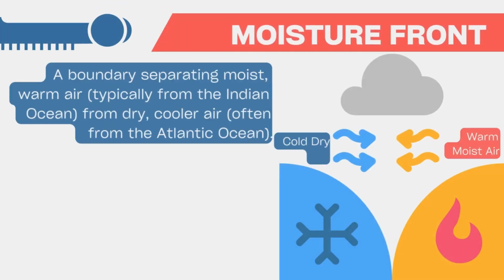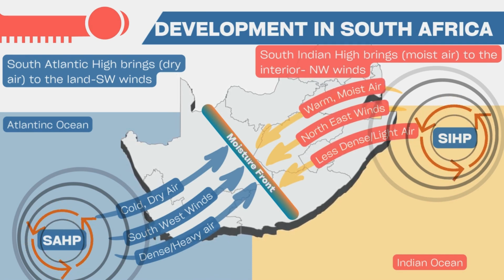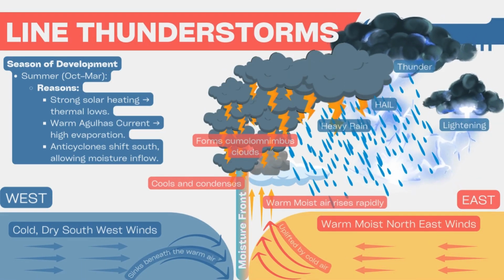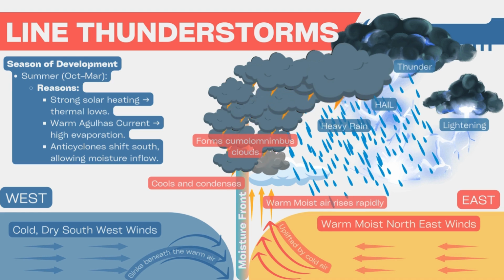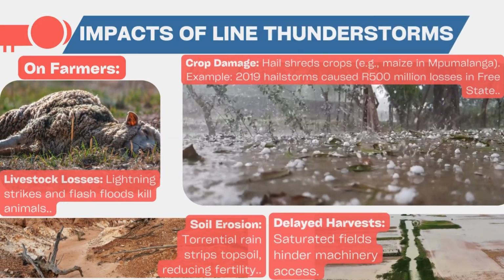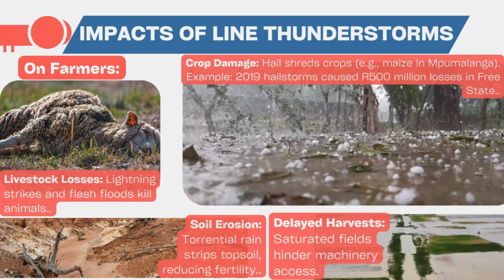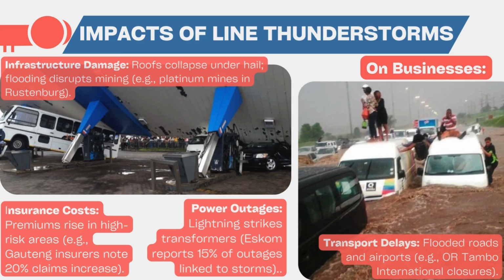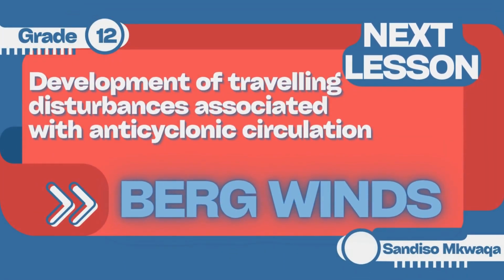Moisture Front & Line Thunderstorms | Lesson 13 | Formation and Impacts in South Africa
⛈️ Moisture Front & Line Thunderstorms | Formation & Impacts in South Africa 🌦️⚡

Moisture fronts and line thunderstorms are key weather phenomena affecting South Africa, bringing heavy rainfall, strong winds, and sometimes severe storms. In this lesson, we break down:

📌 What You'll Learn:
✅ How moisture fronts form and their role in SA’s weather 🌍
✅ The development of line thunderstorms and their characteristics ⛈️
✅ The impacts of these systems on different regions in South Africa 🌾🌊
✅ Real-world examples of their effects, from drought relief to flash floods

These weather systems are crucial for SA’s agriculture, water supply, and disaster preparedness.